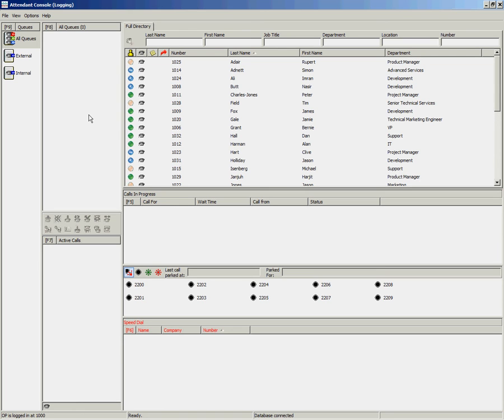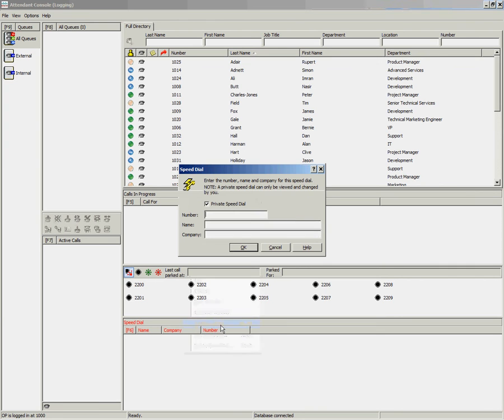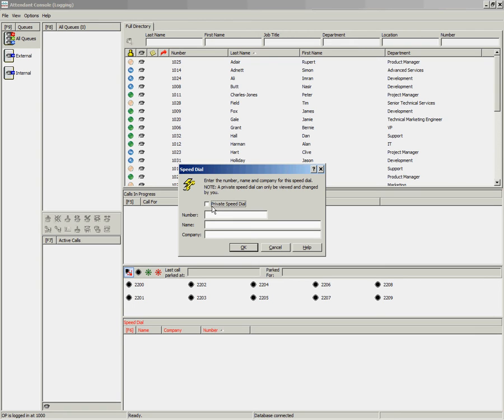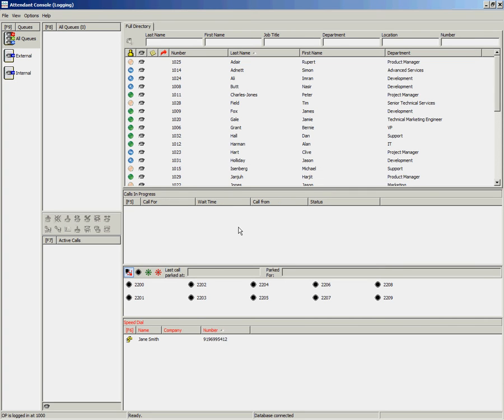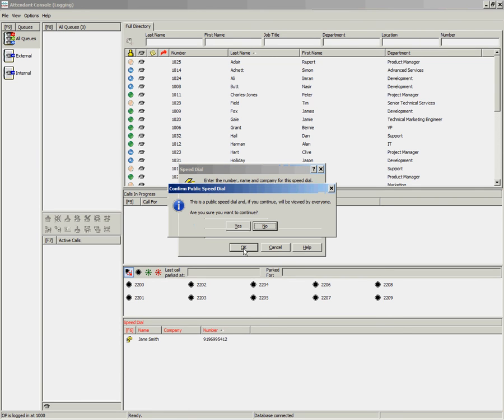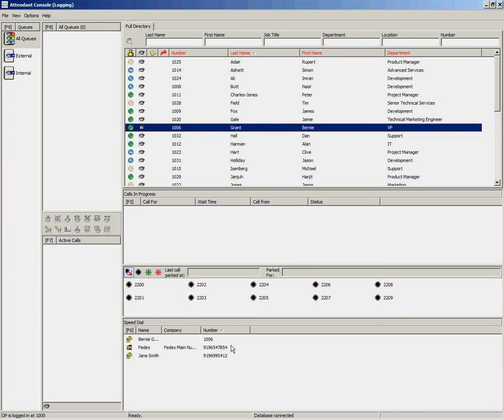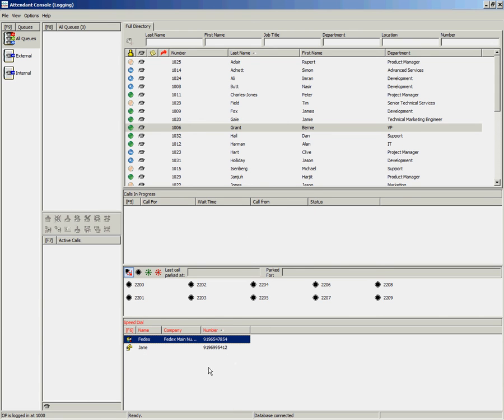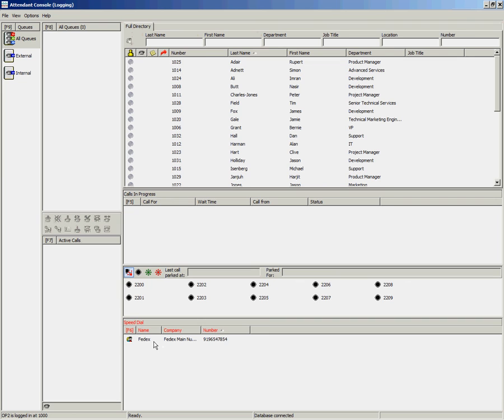Cisco Unified Attendant Console - Managing speed dials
How to manage speed dials